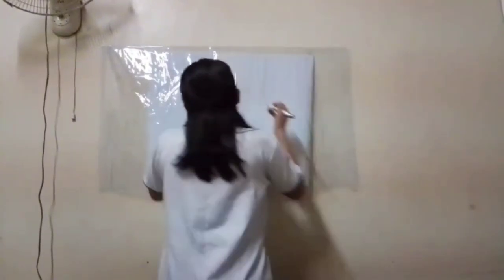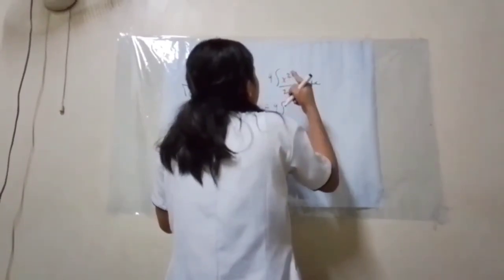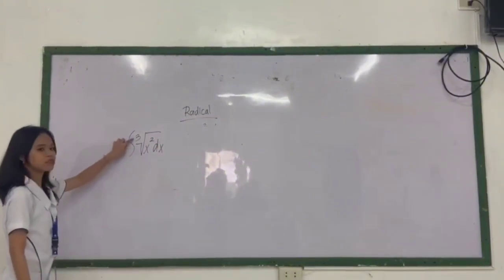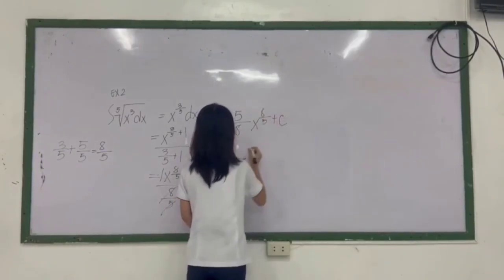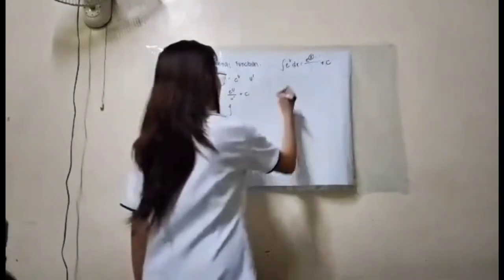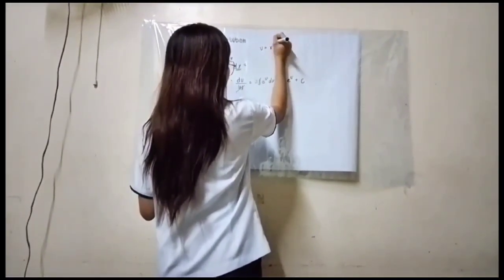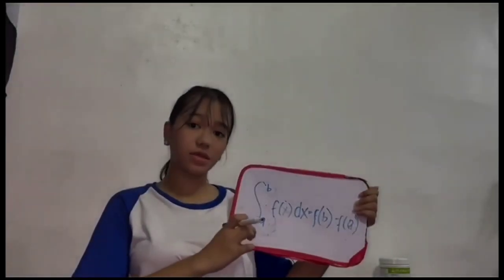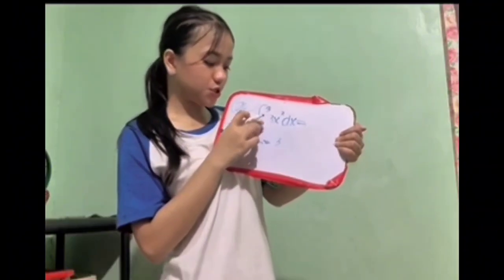ANTIDERIVATIVE VIDEO LECTURE BY STEM 11-D GROUP 4